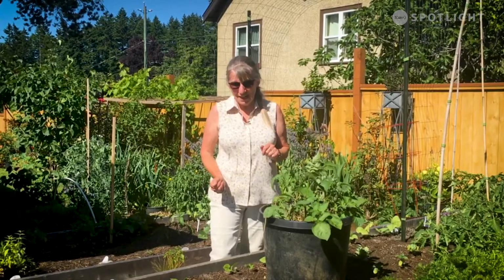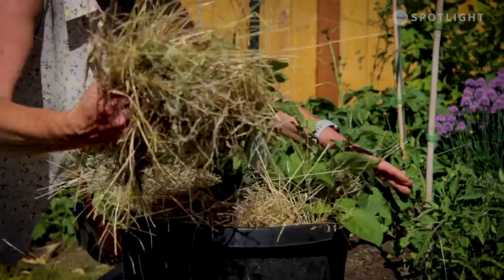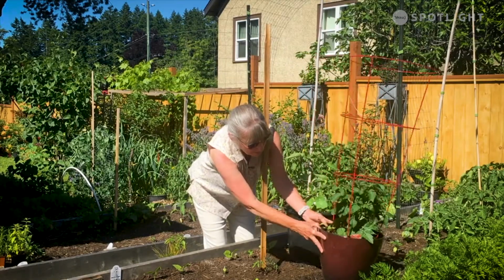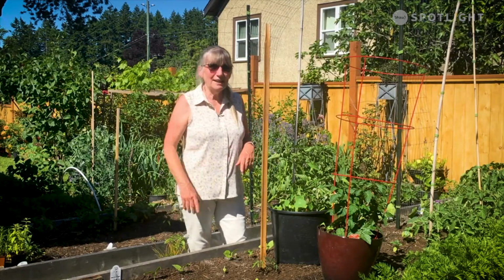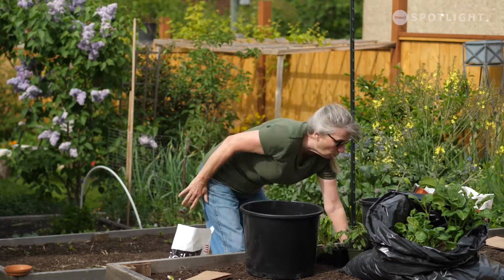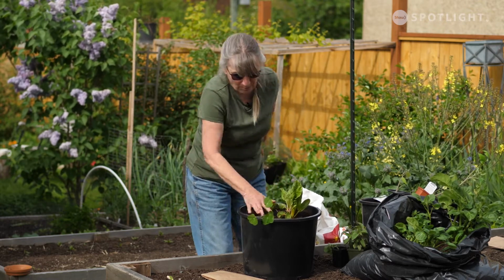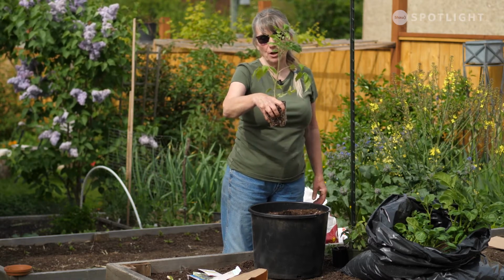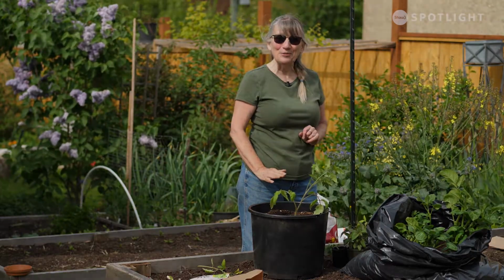Port Alberni - Grow Local Season 2 Episode 2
Join host Candyse Roberts as she shares her gardening hints and tips for a successful season!  This episode: Know your potatoes, and Success with Tomatoes!